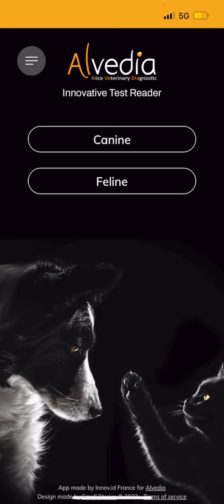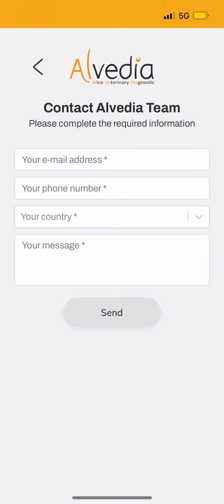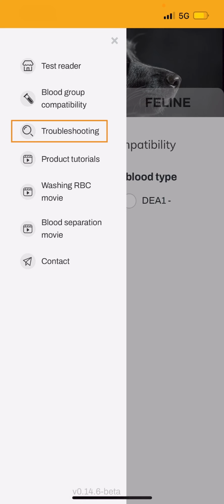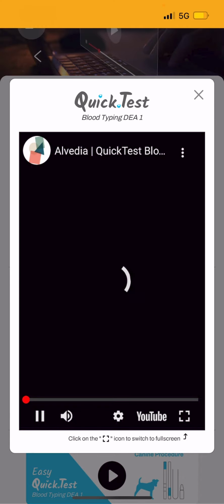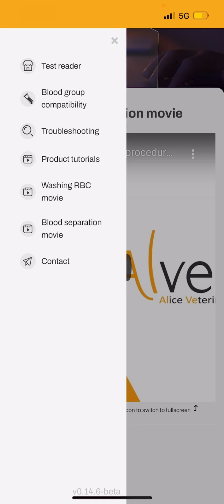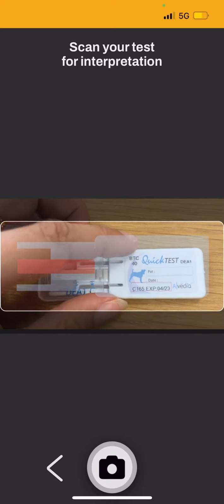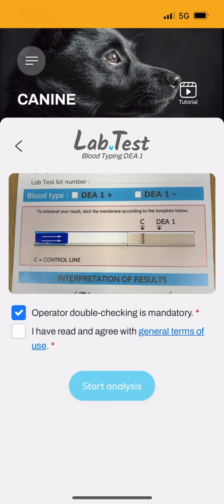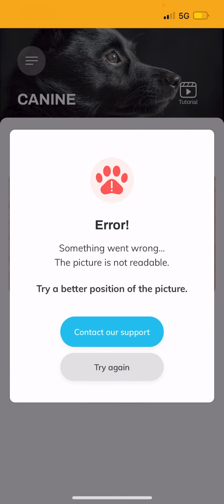Alvedia | Presentation of our new application